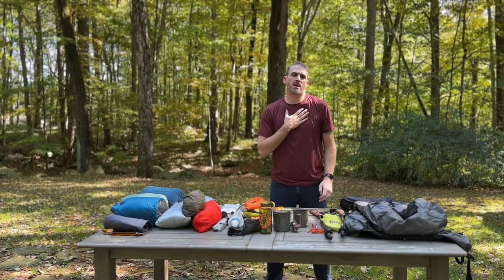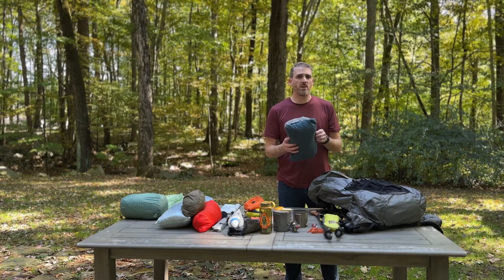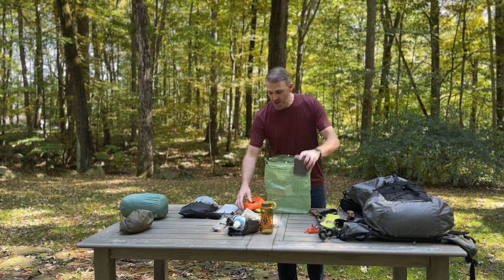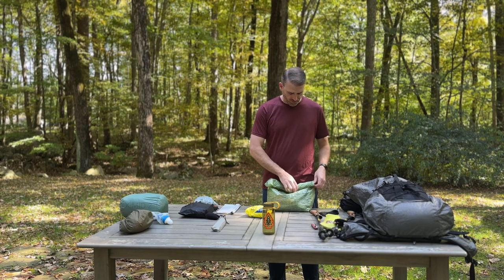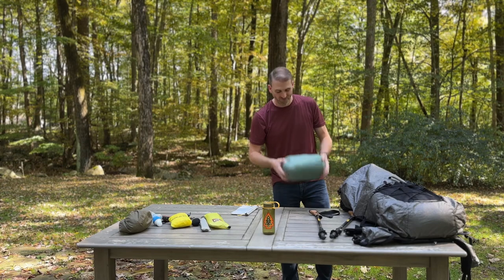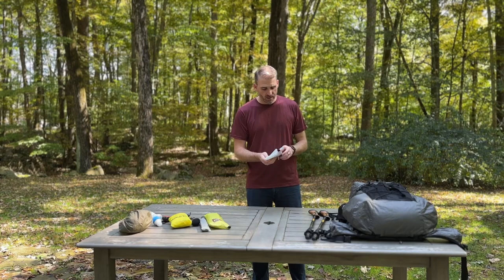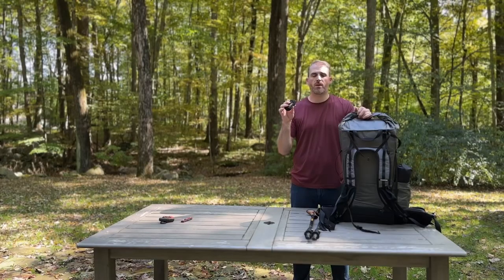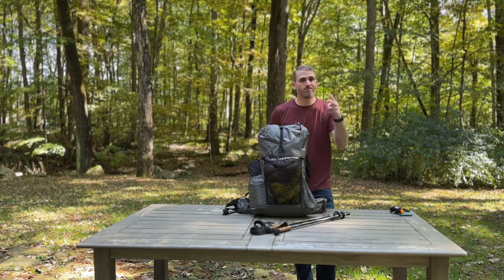Backpacking Gear Load Out - Fall 2023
Gear in the video:

FLEXTAILGEAR Portable Air Pump 2X
Nitecore NB10000 Gen II Power Bank
Swedish DishCloth
Cork Massage Balls
Unpasteurized Tooth Tablets
GUM Travel Toothbrush

I’m getting ready to go on a fall backpacking trip in the Northeast. Here’s my load out for my upcoming trip.